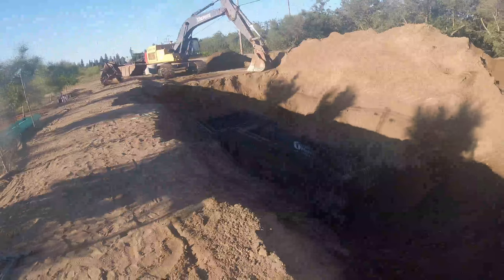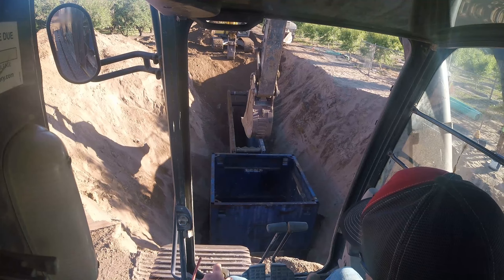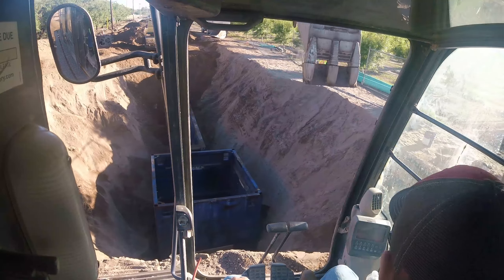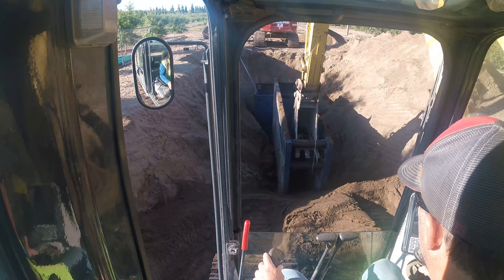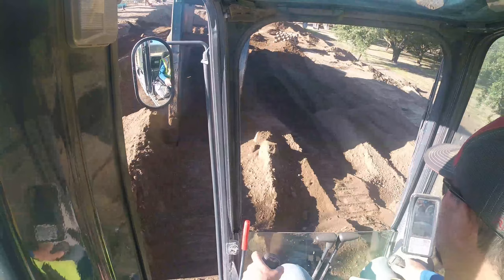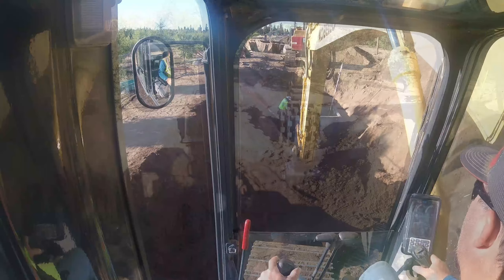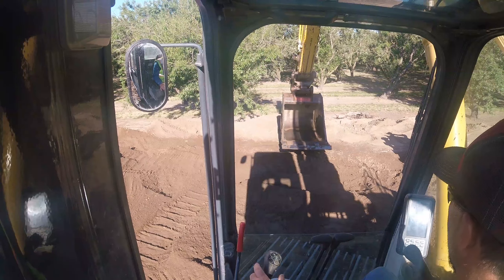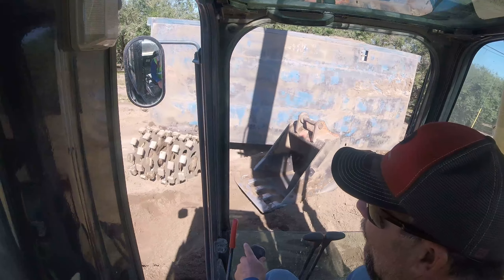Jumping Shields Part one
Relocating a shield from the back of a manhole to the front to continue digging.